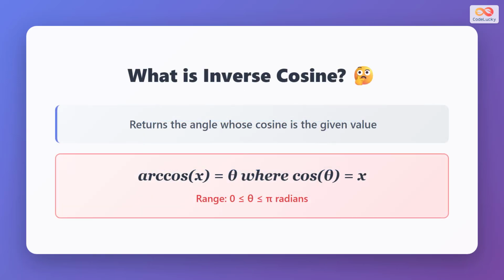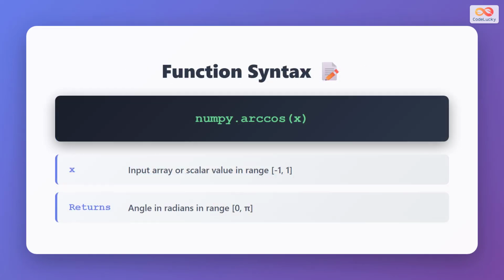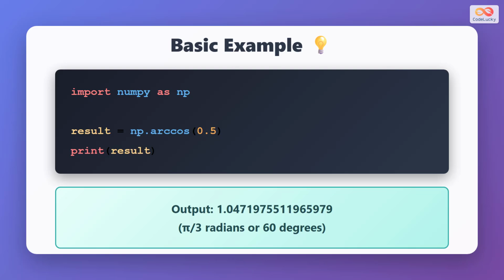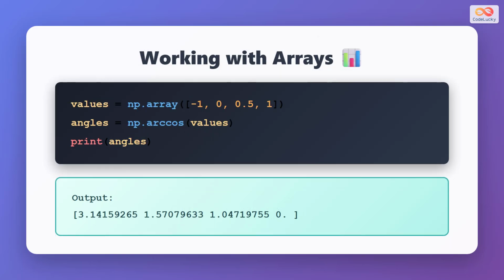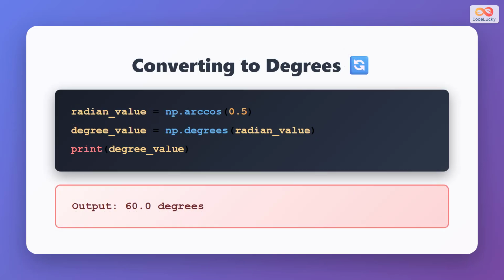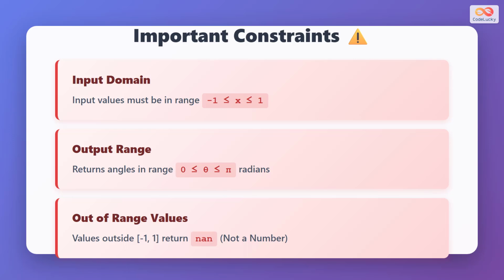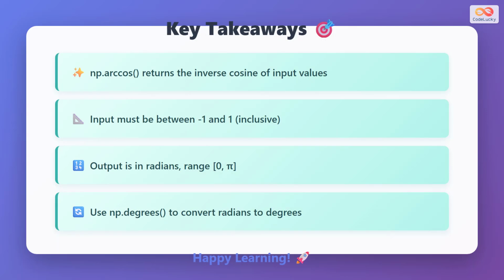NumPy arccos() Tutorial - Inverse Cosine Function Explained with Examples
Learn how to use NumPy's arccos() function to calculate inverse cosine values in Python! 📐✨

This comprehensive tutorial covers everything you need to know about np.arccos(), from basic syntax to practical examples. Perfect for beginners and intermediate Python programmers working with trigonometric functions.

🎯 What You'll Learn:
• Understanding inverse cosine (arccos) concepts
• Complete np.arccos() syntax and parameters
• Working with single values and arrays
• Converting radians to degrees
• Important input constraints and error handling

📊 Key Topics Covered:
Inverse trigonometric functions, NumPy mathematical operations, radian to degree conversion, array computations, and numerical computing basics.

💡 This tutorial is part of our NumPy Trigonometry series, designed to help you master scientific computing in Python. Whether you're analyzing data, working on engineering projects, or studying mathematics, understanding np.arccos() is essential.

Chapters:
00:00 - Inverse Trigonometric Functions - np.arccos()
00:21 - What is Inverse Cosine?
00:47 - np.arccos() Syntax
01:13 - Basic Example - Single Value
01:39 - Working with Arrays
02:14 - Converting to Degrees
02:43 - Important Constraints
03:14 - Key Takeaways
03:50 - Outro